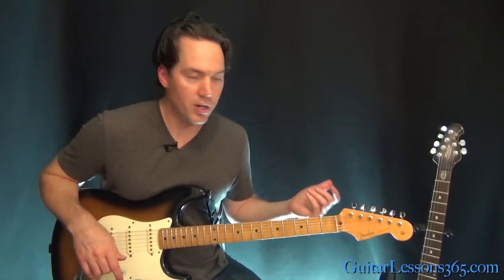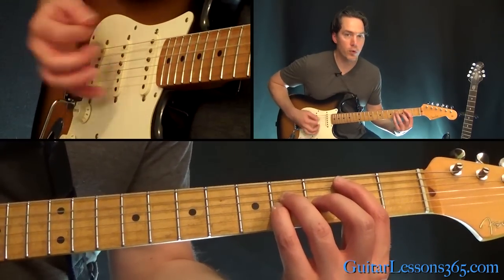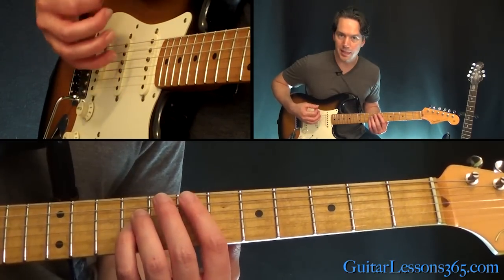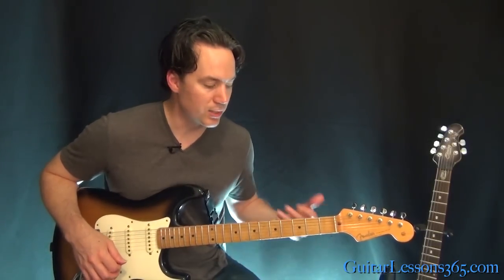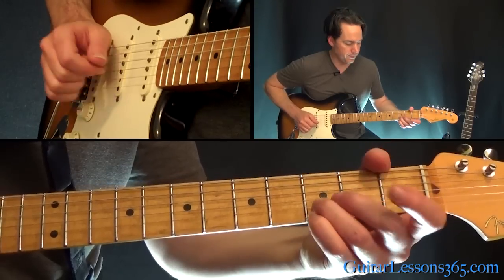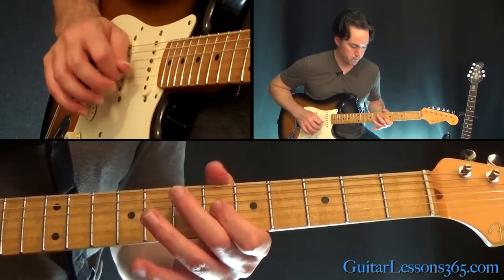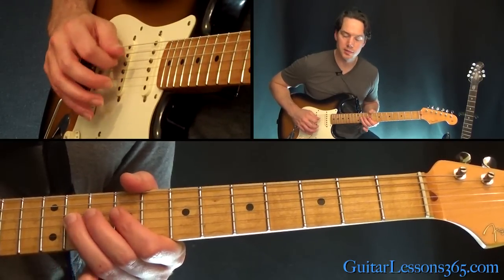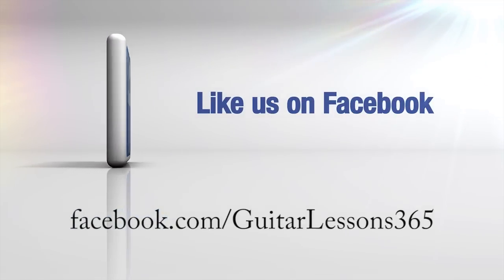Your Love Guitar Lesson - The Outfield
In this video guitar lesson I am going to show you guys how to play one of my favorite songs from the 80's, "Your Love" by The Outfield.

This song was a huge hit in 1986 here in the U.S., and is still heard quite often to this day. In this Your Love guitar lesson video, I will show you note-for-note how to play this classic from The Outfield in just minutes.

Luckily, you will find learning this song to be a pretty easy thing to do. They use basic power chord shapes throughout the entire song while adding a couple of open strings for a cool Alex Lifeson effect in the chorus. Because of this, I think pretty much any level of guitarist can confidently attempt to learn "Your Love".

There are also a couple of solos thrown in there as well. These solos are also very basic and shouldn't require much time to learn. In this song they use the simplest of tools to create an extremely musical statement. Most of the time, those are the best songs out there.

If you have never heard this song I think you should look it up and give it a listen. It is an incredibly well made song by a very underrated band.

Carl...